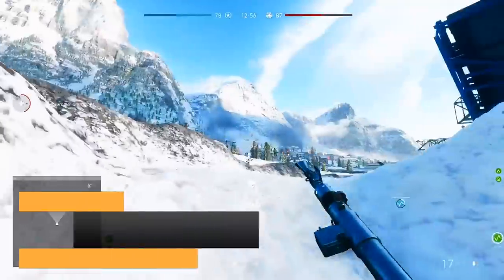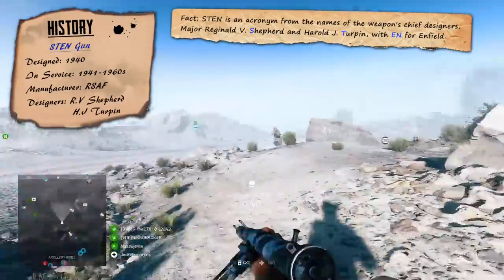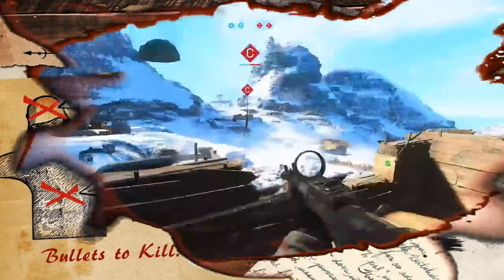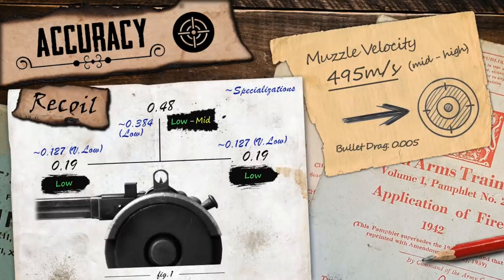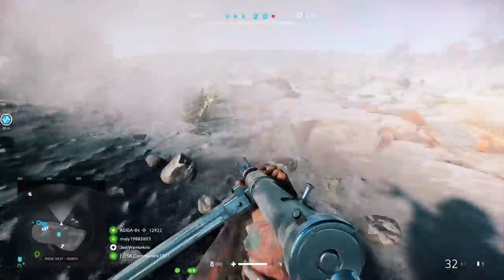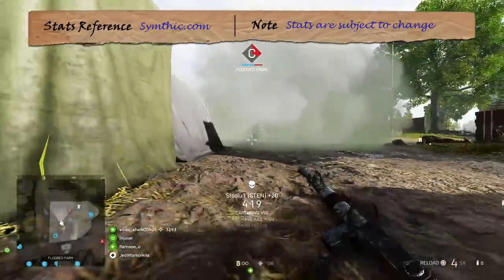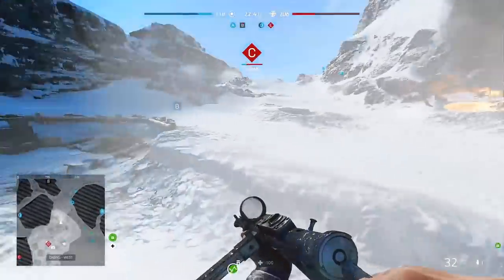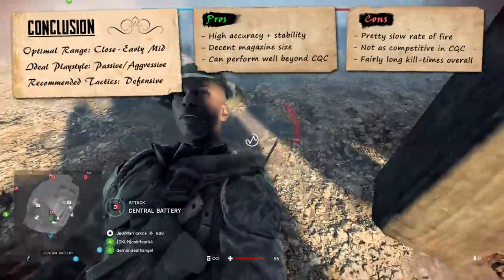Battlefield 5: STEN GUN REVIEW ~ BF5 Weapon Guide (BFV)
Battlefield 5 Sten weapon guide for medic class, including info, tips + tricks, bf5 best gun upgrades (specializations) stats, history + Sten gameplay. (Battlefield V multiplayer gameplay shown) (PS4 Pro)

The Sten in Battlefield 5 is a primary weapon (SMG) for the medic class. Its unlocked at rank 1, and can be used from the start in BF5 multiplayer. Best gun skill tree (specializations) included. This guide includes stats, tips and tricks for BF5, and might help you get the Sten Proficiency and Sten Mastery Assignments to unlock mint and gold skins for that weapon.

New BF5 weapons will be added over time and will have their own guides, Including Tides of War guns (ToW weapons)

Battlefield 5: STEN REVIEW | BF5 Weapon Guide | Battlefield V Tips + Gameplay (BFV)

*All Battlefield V Gameplay captured on PS4 Pro

For more videos, including weapon guides on new guns, information, BF5 best guns, BF5 tips, tricks, reviews, top 10 lists and gameplay focusing on multiplayer games such as Battlefield 5 / Battlefield V (BFV) and other Battlefield games such as Battlefield 1 (BF1), subscribe to stay posted for new content coming in the future!

Battlefield V / Battlefield 5 Video Game Guide ( BFV / BF5 PS4 Pro Gameplay ) New Weapons in Battlefield 5 coming soon!